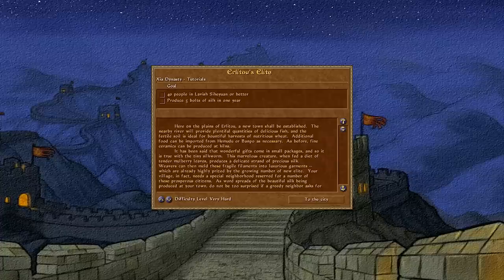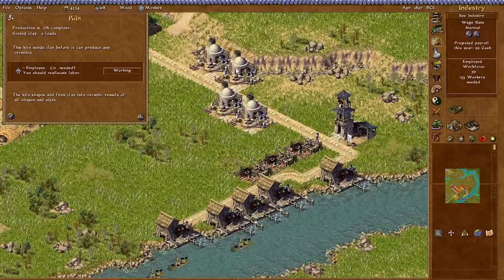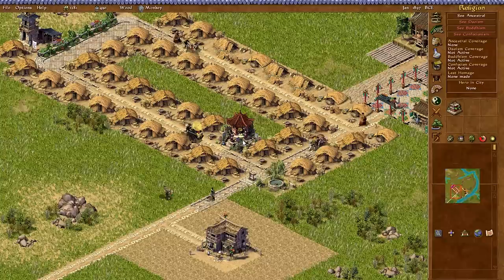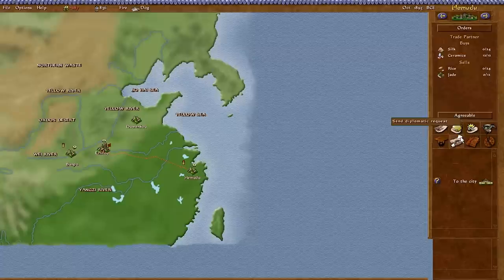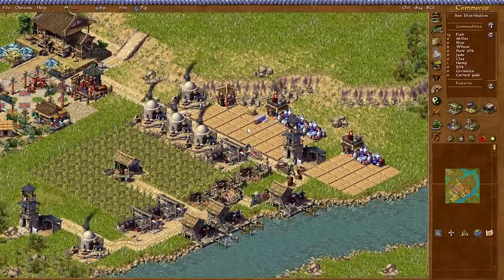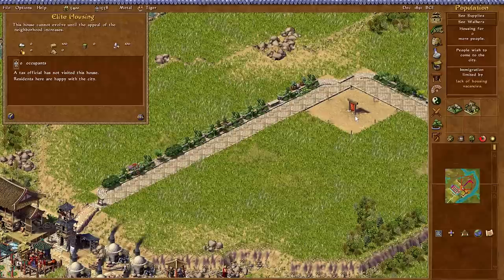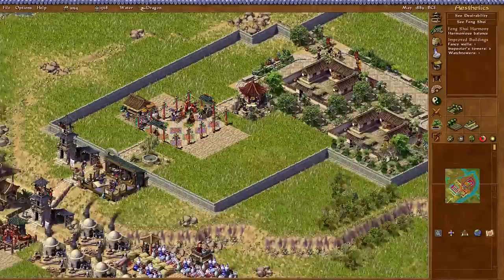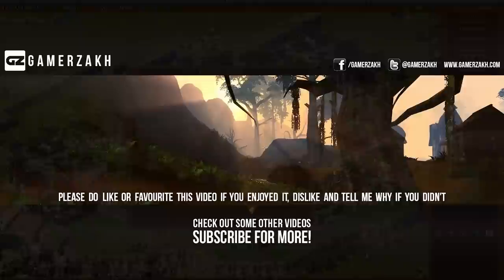Emperor ► Mission 5 Erlitou's Elite - [1080p Widescreen] - Let's Play Game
Let's play Emperor: Rise of the Middle Kingdom!
Xia Dynasty ► Mission 5 - Erlitou : Erlitou's Elite
[1080p Widescreen] - Very Hard Difficulty - Perfect Feng Shui

I've decided to finish games I never managed to from my childhood! Now, I'm on Emperor: Rise of the Middle Kingdom, another city-building game developed by Impressions Games and BreakAway Games, and published by Sierra Entertainment in 2002. Let's play!

All missions will be cut shorter; I'm not trying to upload as many videos as I can.

Game provided by my friend who runs Wira Games & Hobbies in Malaysia, a store dedicated to the Miniature Wargaming Hobby and Table Top RPGs!

Here's my video tutorial on how to install the widescreen mod